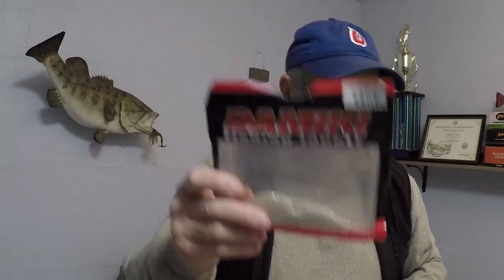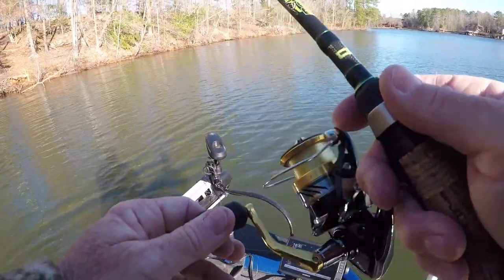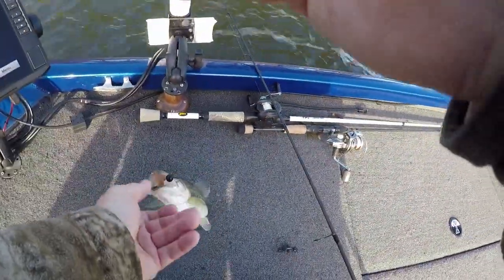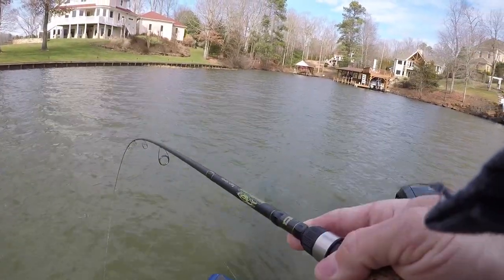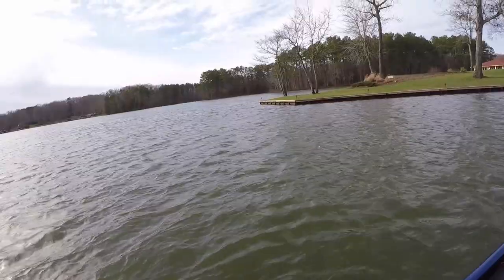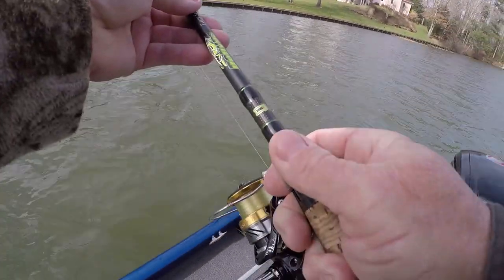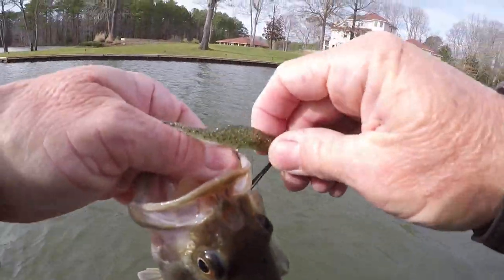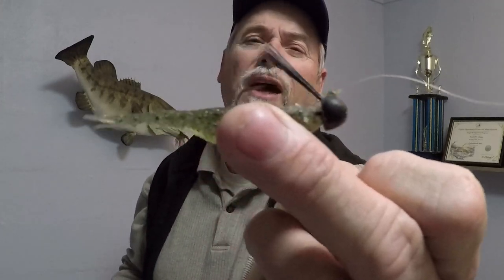Damiki Armor Shad For Cold Water Bass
The water is cold and bass are schooling on shad. Today we are going to fish the Damiki Armor Shad 3''. We are not just going to vertical fish this rig but cast and retrieve. Dennis

֎ Location: Lake Gaston  Bracey Va.

֎ Rod/Reel: 6'6'' ML Dobyns Furry, Shimano Nasci 2500  and 6'6'' Fenwich Light action Eagle rod and Shimano Sahara 2000

֎ Line: 8 lb. on Nasci and 6 lb. on Sahara reel  P-line Floroclear mint green

֎ Bait/Lure: Damiki Armor shad 3'',  colors- shad, baby bass and white/silver flake

֎ Depth Finder: Lowrance Hook 5 dash, Garmin Echomap 93sv/LiveScope